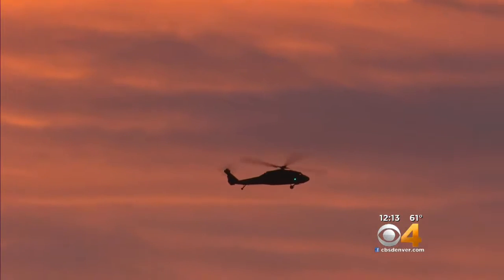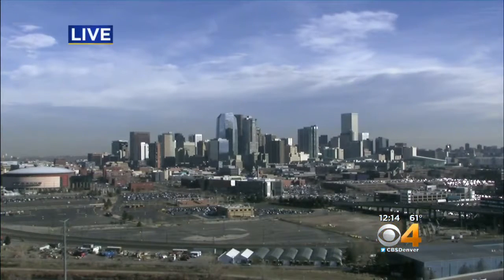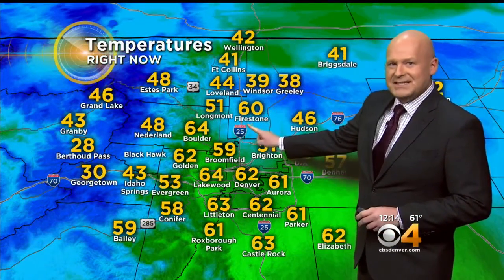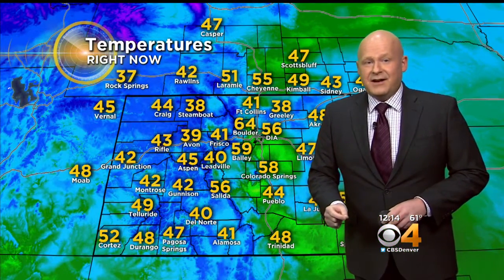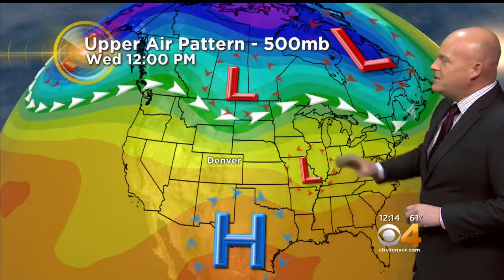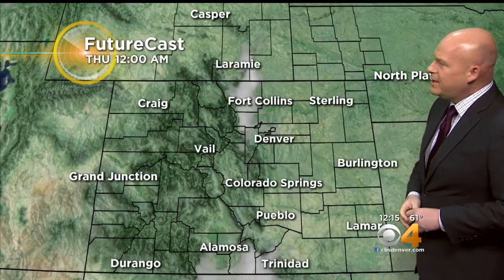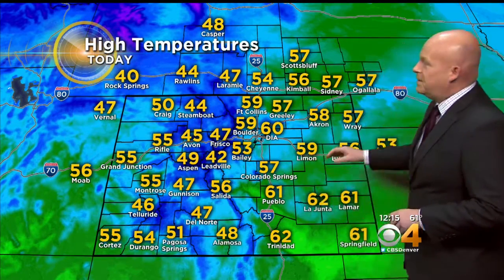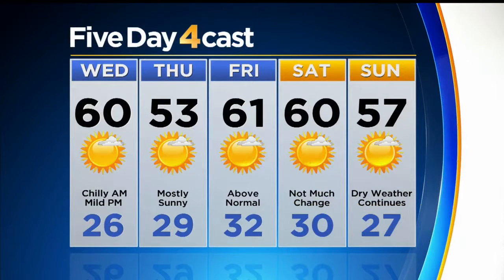Dry, Mild & Windy At Times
Watch Meteorologist Chris Spears' forecast.